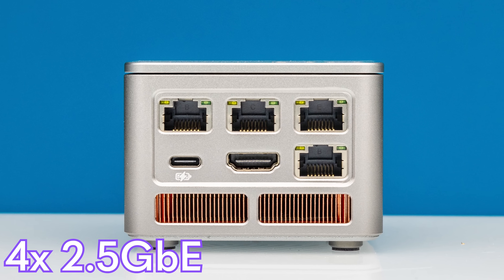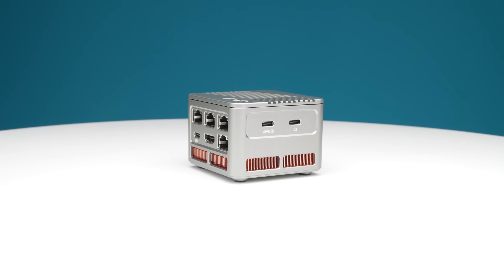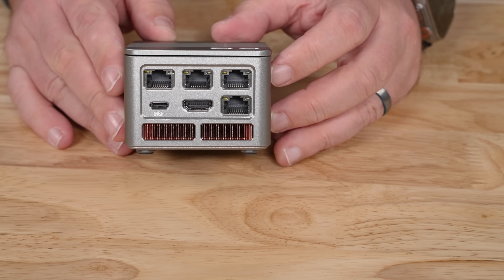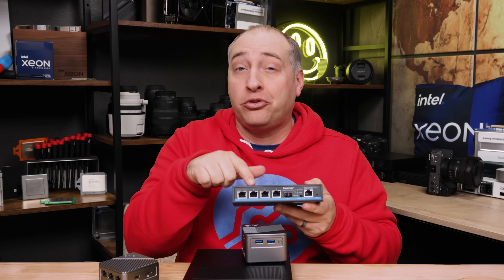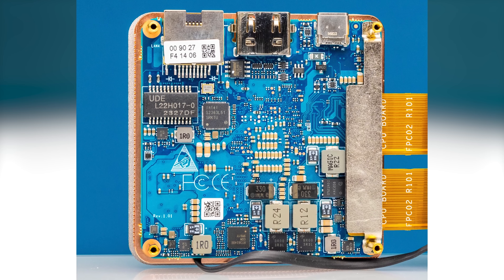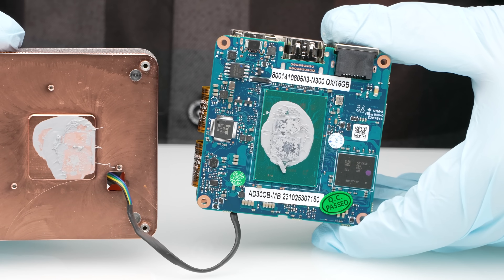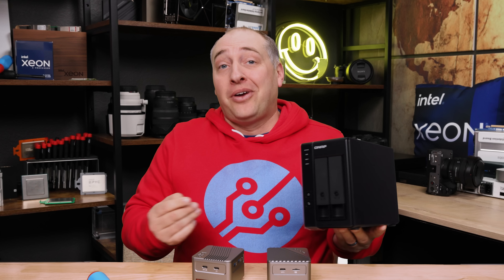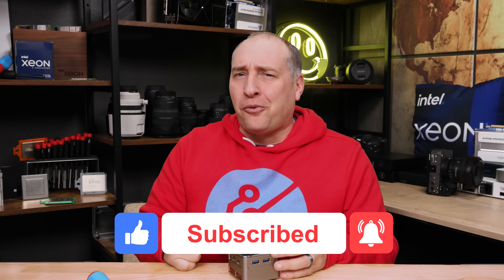TWICE As Fast with No Space Wasted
It is time to check out what might be the smallest system with 8 cores, 4x 2.5GbE and WiFi networking options, and NVMe storage.

Become a STH YT Member and Support Us

- Lego Fireman kit
- Hasivo 2.5GbE/ 10Gbase-T/ SFP+ managed PoE switch shown

Other STH Content Mentioned in this Video

Timestamps
00:00 Introduction
01:35 External Hardware Overview
05:48 Inside the iKoolCore R2
10:49 Performance
13:27 Power Consumption and Noise
15:04 Key Lessons Learned
19:08 Wrap-up